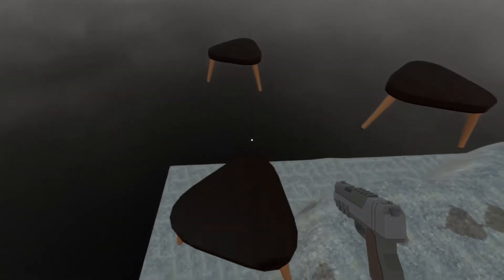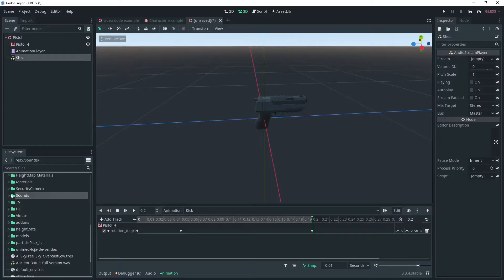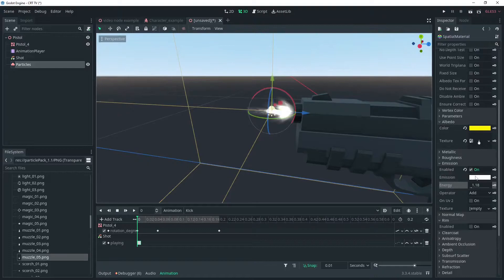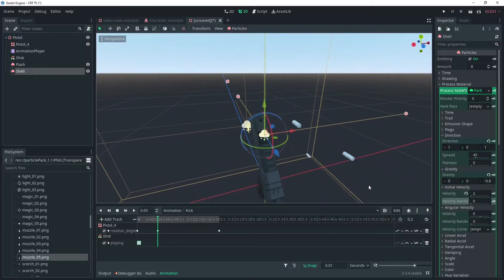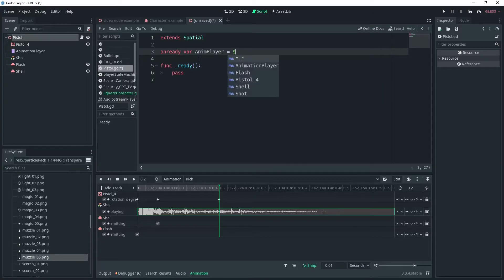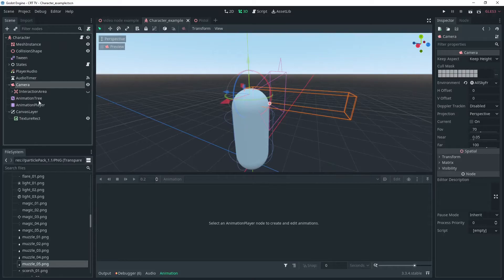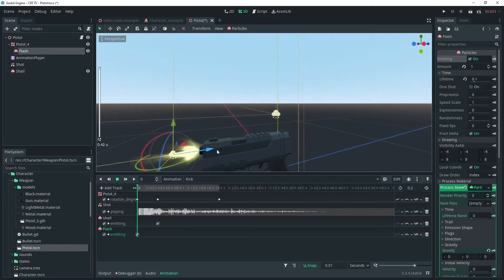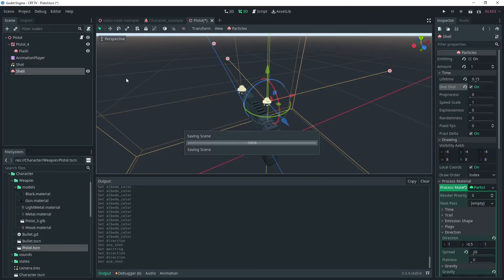Making an FPS Gun in the Godot 3.5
Today so we’re making a very basic FPS gun /pistol.  We’re going to be adding a pistol making it so we can fire it with the left mouse button. This video is going to be just setting up the model using the animation player. We can use the animation player to control the fire rate and create the effects that make it look like we’re firing the pistol.

Keep an eye for the next video where we will code the shooting a damage via code.